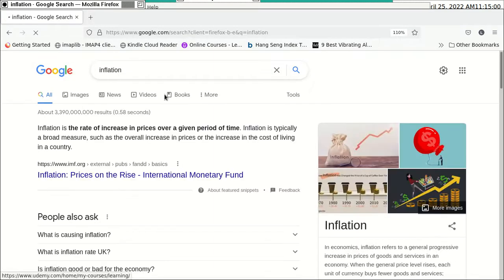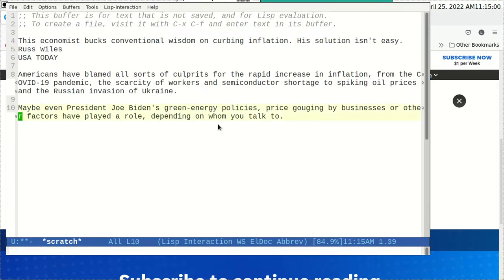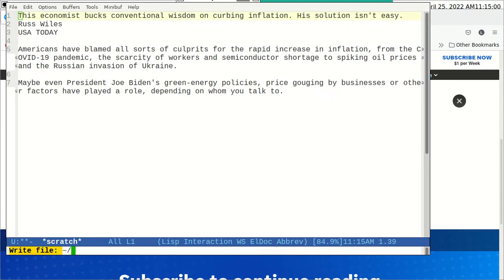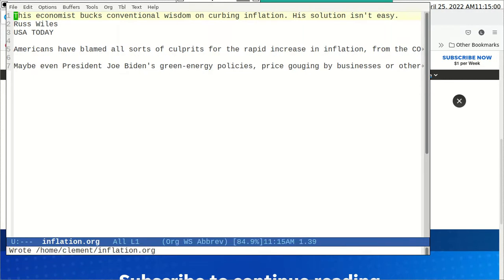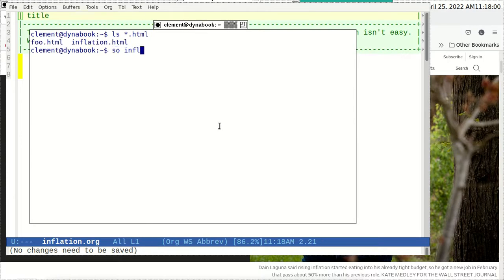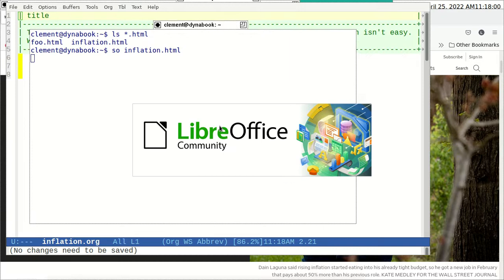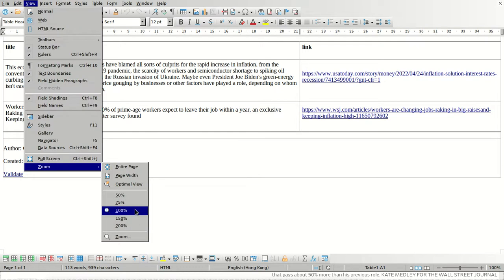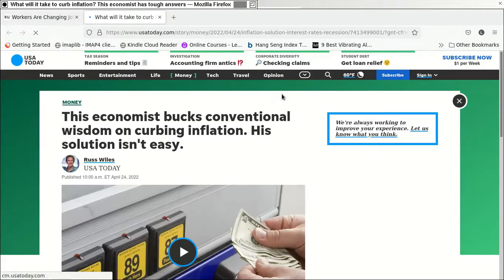Python in Emacs 0030 -- Beauty and convenience in using text based editor such as Emacs